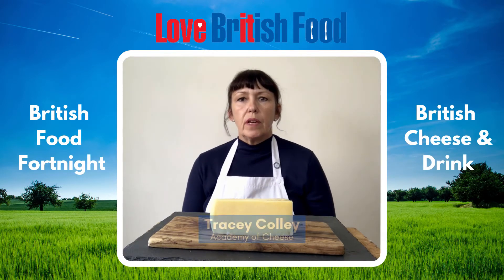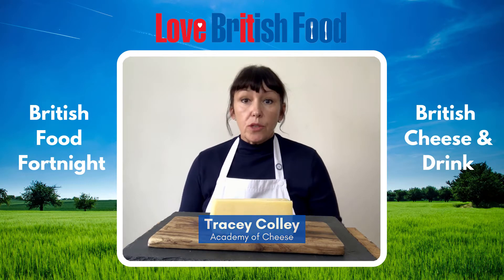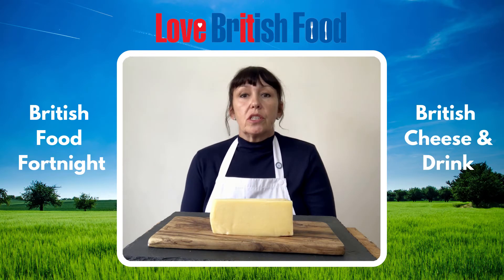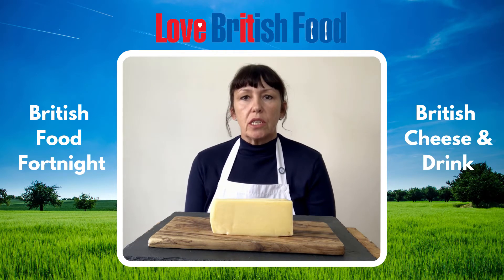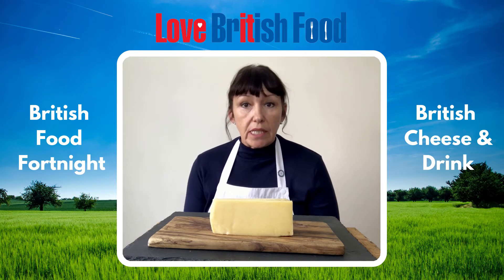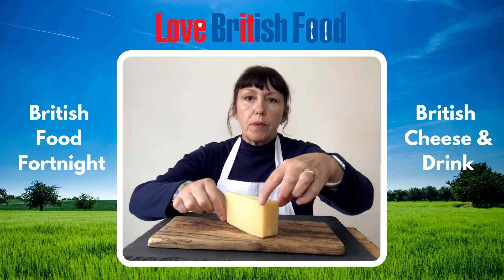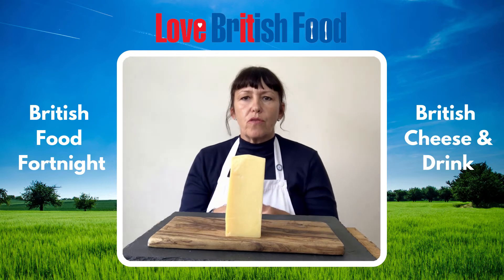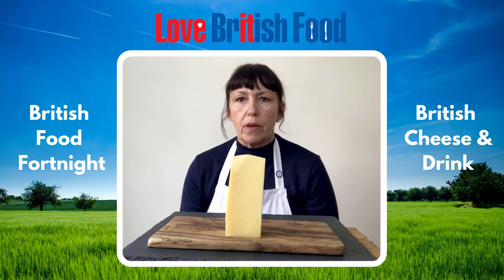Love British Food Fortnight | Farmhouse